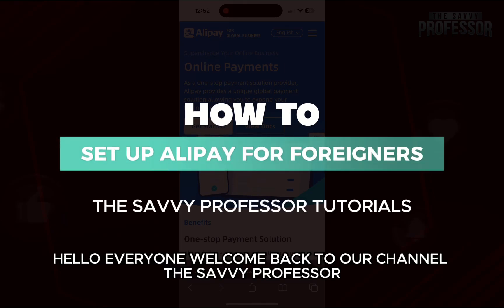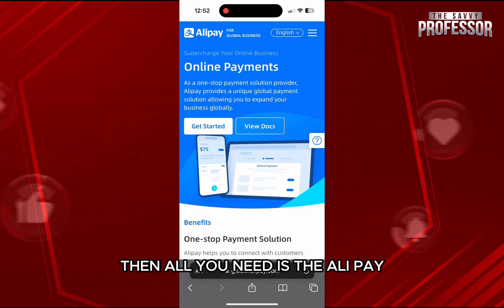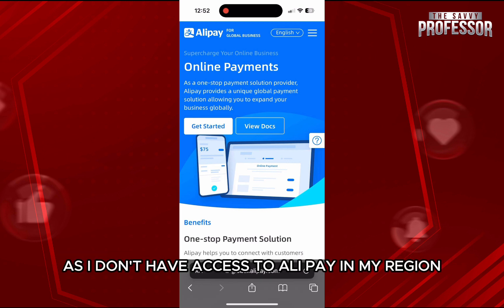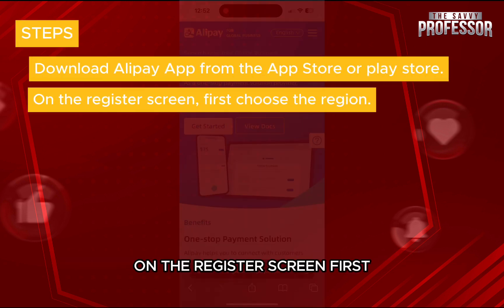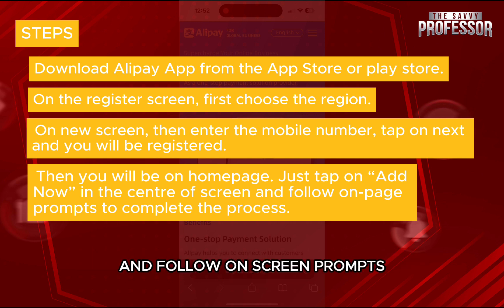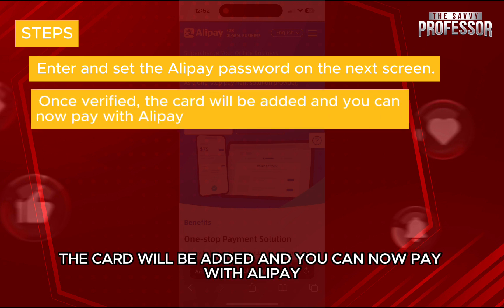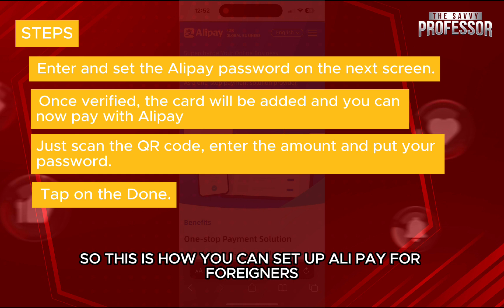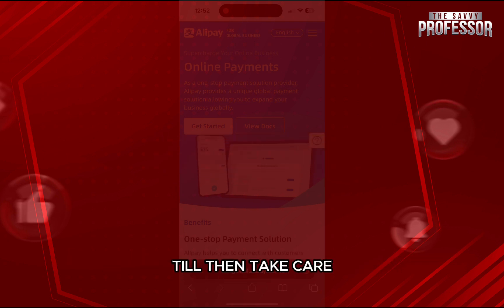How To Set Up Alipay For Foreigners (How To Use Alipay As A Foreigner)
How To Set Up Alipay For Foreigners (How To Use Alipay As A Foreigner). In this video tutorial I will show you how to set up Alipay for foreigners.